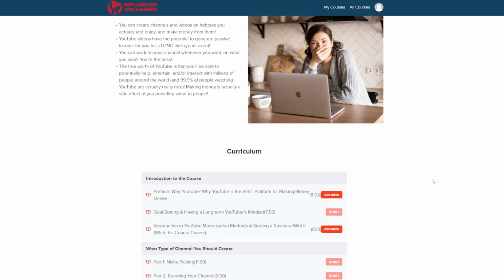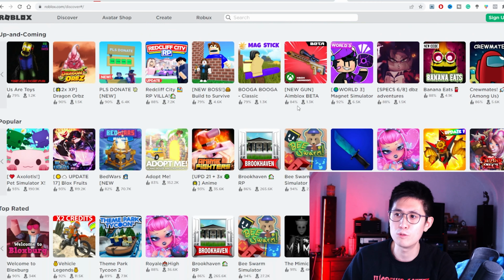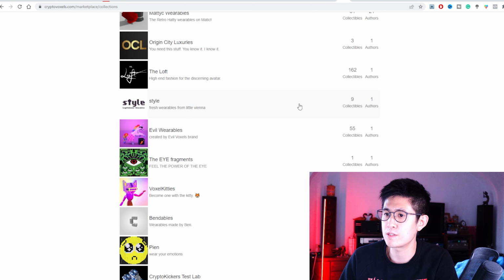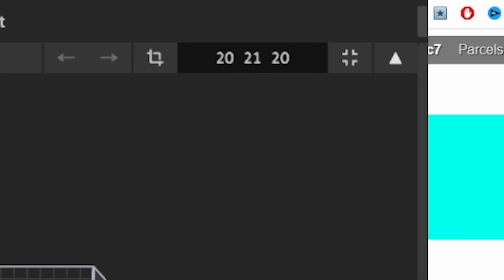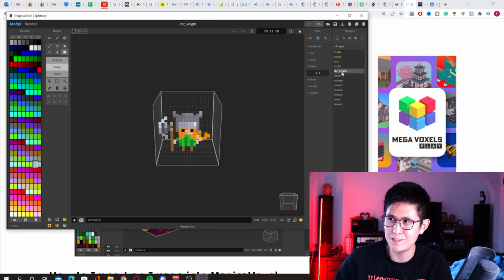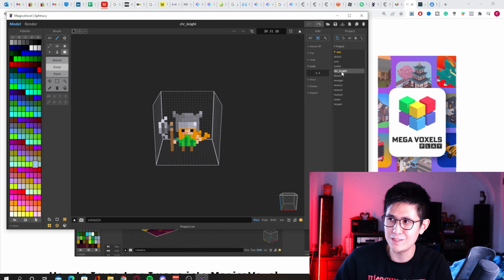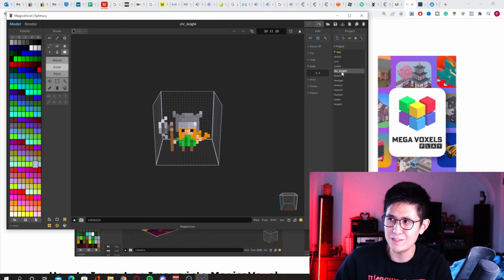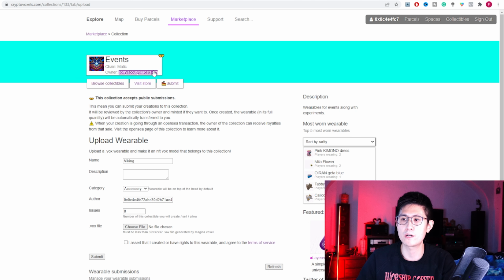NO Coding Needed! How to Generate 3D Metaverse NFTs for Free to Sell (Cryptovoxels Tutorial)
Create 3D (Metaverse) NFTs and much more using this easy-to-use FREE software, featuring the Cryptovoxels metaverse!

☝️Want to turn your hobby into a profitable, enjoyable, and sustainable side hustle?

TRADE Crypto, Stake ETH, and Earn $10 of FREE Bitcoin (& more!) when you deposit into Coinbase

How to Find Legit NFT Projects Early Before they Drop - Best Websites for NFT Drops (Part 1)

How to Buy, Sell and Create NFT Art & 3 Legit Ways to Earn NFTs/Crypto for Free!